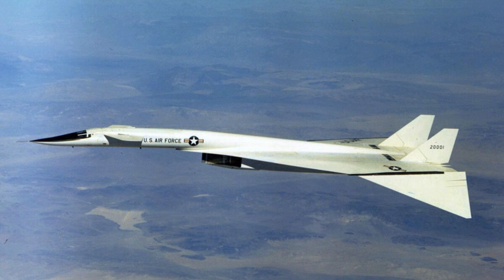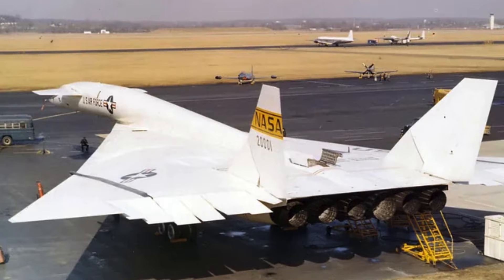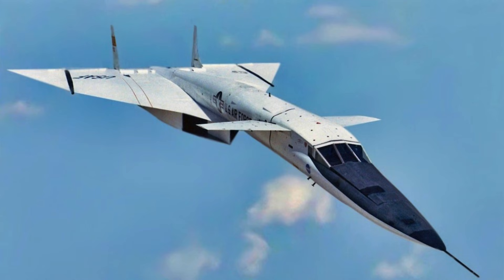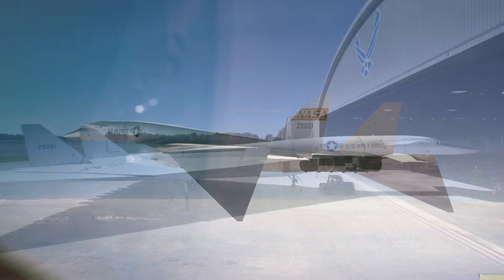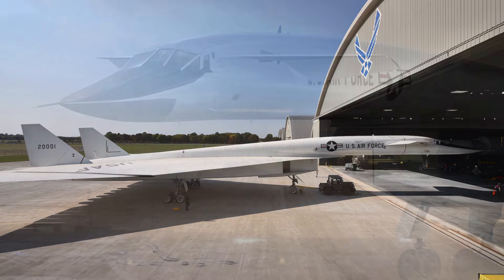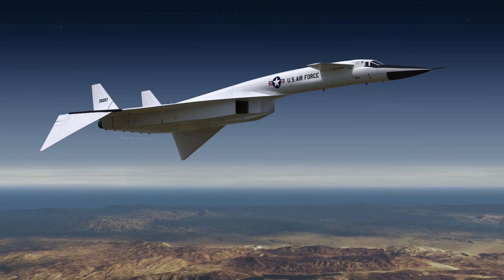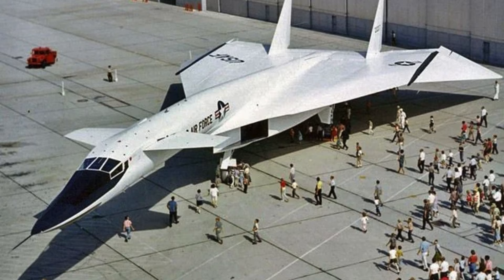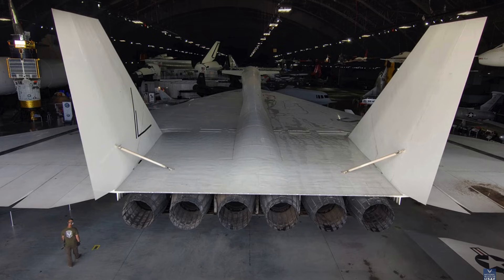This Bomber Was Faster Than Fighters — And Shouldn’t Have Worked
The North American XB-70 Valkyrie was one of the most advanced bombers ever built. Designed during the height of the Cold War, it could cruise at over Mach 3 and altitudes above 70,000 feet. Only two prototypes were completed, making it one of the rarest experimental aircraft in history. Its innovative design included variable-geometry wingtips, six powerful turbojet engines, and advanced materials to withstand extreme heat. The XB-70’s testing pushed the boundaries of aerodynamics, propulsion, and high-speed flight technology.

Although it never entered combat, the Valkyrie left a lasting legacy in aerospace engineering. Its research contributed to supersonic bomber concepts, spaceplane development, and high-altitude reconnaissance. Pilots and engineers gained unprecedented data on flight at extreme speeds and altitudes. The aircraft’s design and technology continue to inspire modern aircraft and space projects. Today, the XB-70 is remembered as a technological marvel and a symbol of Cold War ambition.